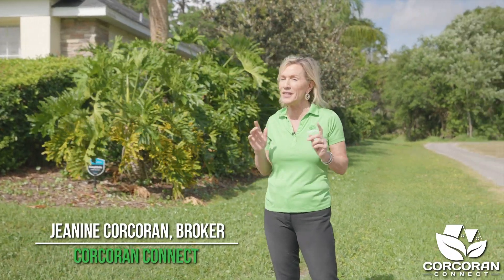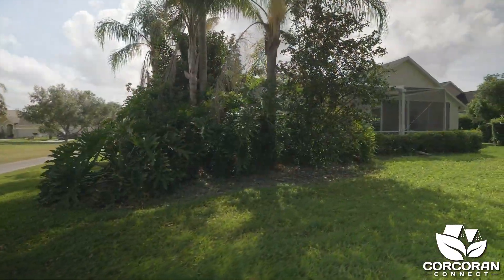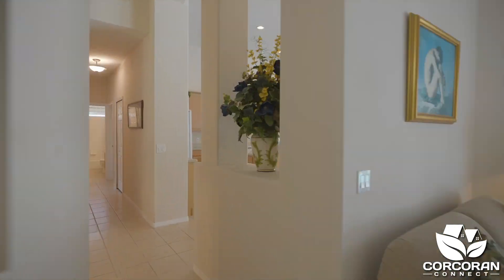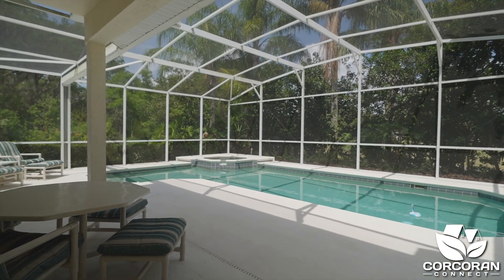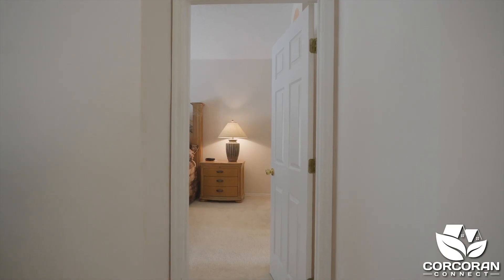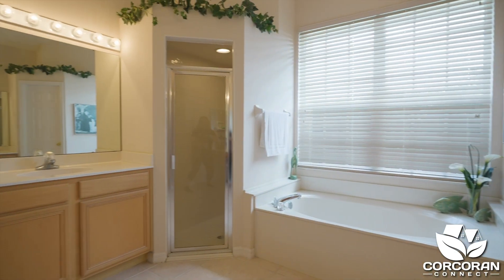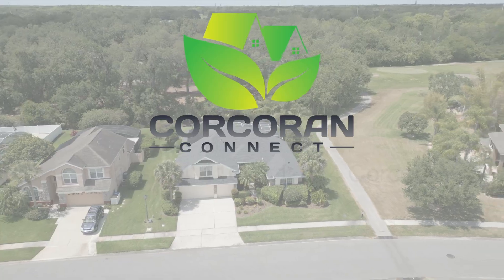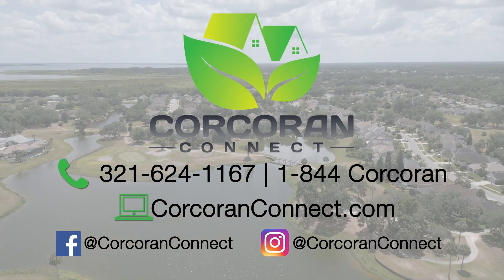Kissimmee Florida Home For Sale At 1928 Willow Wood Drive Kissimmee FL 34746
Kissimmee Florida home for sale at 1928 Willow Wood Drive Kissimmee FL 34746. This home for sale in Kissimmee is being listed by Lorraine Lott, a real estate agent for Corcoran Connect.

Discover a delightful Kissimmee, Florida property located at 1928 Willow Wood Drive that is now available for purchase. You are sure to be enamored by the serene and secluded oasis that awaits you, featuring a screen-enclosed pool and spa. Enjoy year-round swimming and soaking with the aid of solar panel heating and a separate gas heater.

Bask in the gentle breeze of the lanai's outdoor fan while listening to tunes from the outdoor speakers, making it the ideal location for gatherings with loved ones. This is the epitome of upscale living! The Oaks is a highly sought-after and well-liked community in Osceola County, and this property has never been previously listed. The same owner has enjoyed this home for many years!

Behold the breathtaking beauty of this meticulously maintained home, which is nothing short of spectacular! It has been skillfully tended to by a professional landscaper, gardener, and pool service provider, ensuring its immaculate appearance. The property boasts a state-of-the-art monitored security system, a Wink-controlled lighting system, and BeHyve irrigation control for added convenience. In 2020, a new pool heater was installed, and in 2017, the HVAC system was upgraded, while the roof was replaced in 2018. This luxurious residence boasts four spacious bedrooms, three well-appointed bathrooms, a bonus room, and an office/den. With a generous 3,216 square feet of living space, you will have ample room to relax and entertain in style.

Step into this lovely home, and you will be amazed at how pristine and well-maintained it is. The formal living room is a sight to behold, with French doors that open to the inviting pool area. The owner's retreat is a true sanctuary, complete with its own set of French doors that lead out to the pool area. The retreat is joined by an office/den and a luxurious ensuite bathroom featuring dual sinks, a garden tub, and a separate shower. Additionally, the retreat boasts two generously sized closets.
Host memorable family and friend gatherings in the elegant formal dining room that this home has to offer! The kitchen is equipped with a breakfast nook/dinette and a convenient built-in desk, making it perfect for casual meals or working from home. With recessed lighting, solid countertops, wood cabinets, a large island, and a bar overlooking the family room, this kitchen is a chef's dream come true.

In the family room, you will find another set of French doors that lead out to the pool area, providing a seamless transition from indoor to outdoor living. Whether you choose to dine inside or outside, you can relish the wonderful Florida weather. Bedroom 2 is located exclusively off the family room and has its own separate bathroom. The pool door is a convenient feature that makes swimming and entertaining a breeze!

This fantastic home boasts two additional bedrooms, 3 and 4, which share a bathroom in the middle. Venture upstairs, and you will discover a spacious bonus room that could easily function as a 5th bedroom if needed. The bonus room comes with its own HVAC system, ensuring comfort all year round. Inside the laundry room, you will find a washer, dryer, sink, and hand towel rack, making laundry day a breeze. The three-car garage provides ample space for your vehicles, toys, and storage needs. The property is uniquely positioned with no neighbors to the rear, ensuring the utmost privacy. Additionally, it is located adjacent to the 11th green of the golf course, providing picturesque views. The owners have thoughtfully created a HOMEBOOK manual that contains inspection reports on every aspect of the house from when it was built. This book will be left on the bar for you to peruse at your leisure.

Thanks for visiting this Kissimmee Florida home for sale at Kissimmee FL at 1928 Willow Wood Drive Kissimmee FL 34746. You can also visit our other listings in the Kissimmee, Saint Cloud, Lake Nona, and the Central Florida area. Lorraine would be happy to assist you!